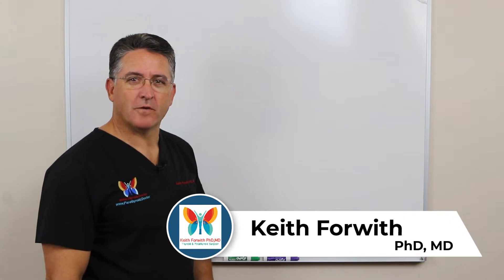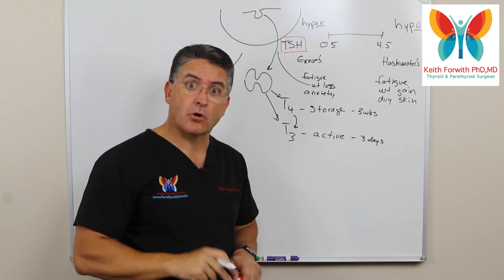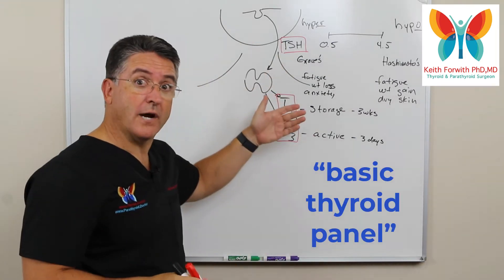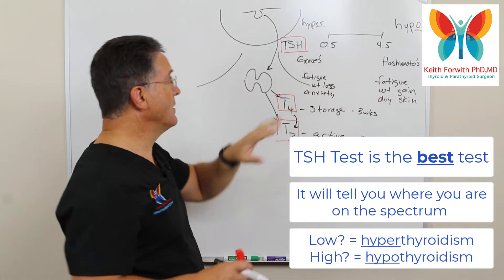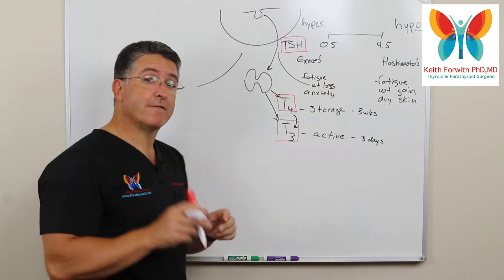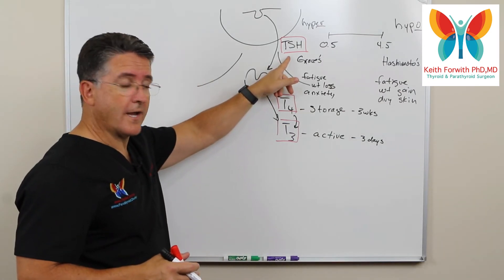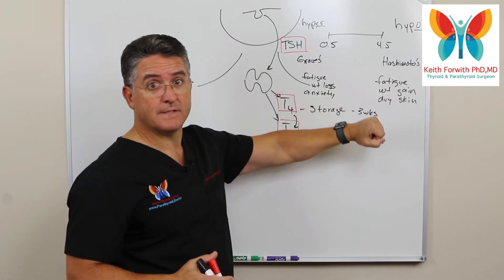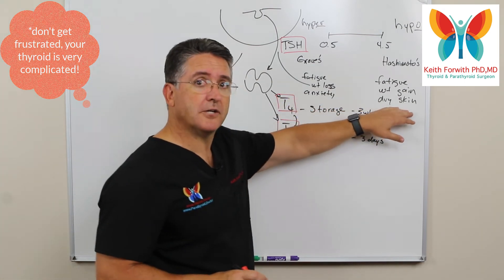Thyroid Gland Basics - Part 4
What happens when the thyroid gland is underactive or hypothyroid? What about if the thyroid is overactive or hyperthyroid? In this series of videos, Dr. Keith Forwith walks through the basics of what the thyroid gland does, what hormones it produces, and what goes wrong when it goes wrong. Simple and straightforward explanations of the critically important thyroid gland. No matter what may be wrong with your thyroid, start here to build a basic understanding of the thyroid.

Dr. Keith Forwith is a board certified specialist with Advanced ENT & Allergy in Louisville KY.  He obtained his medical degree from Case Western Reserve University in Cleveland, a PhD in biochemistry from Purdue University and general and advanced surgical training at the University of Cincinnati Medical Center and Children's Hospital in Cincinnati.